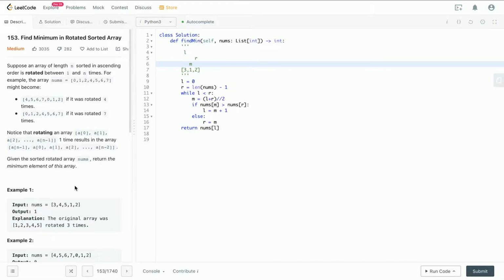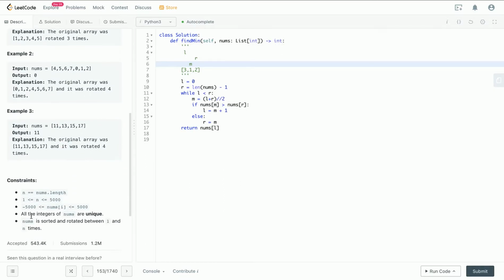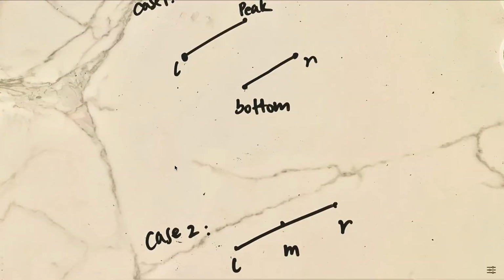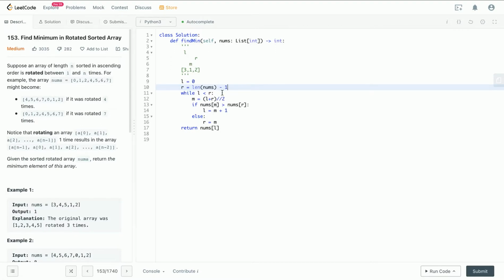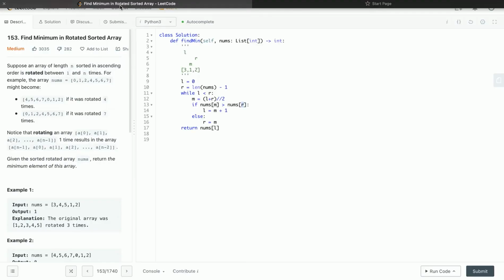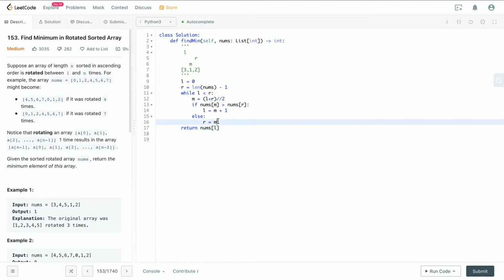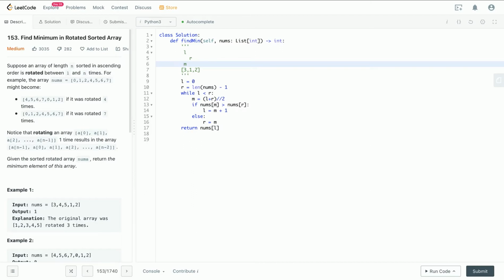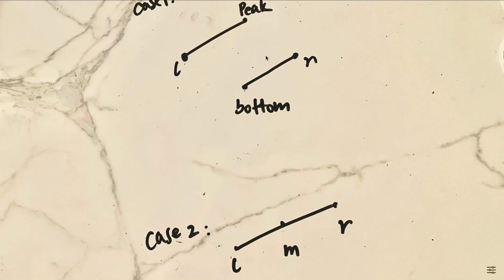LeetCode 153. Find Minimum in Rotated Sorted Array TechZoo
Google+ - goo.gl/TybZuK